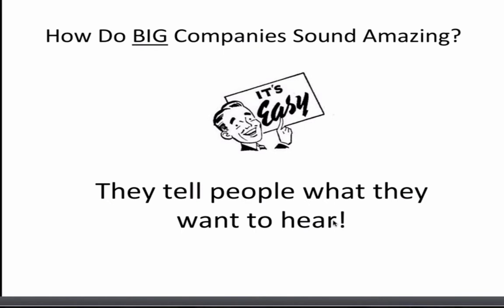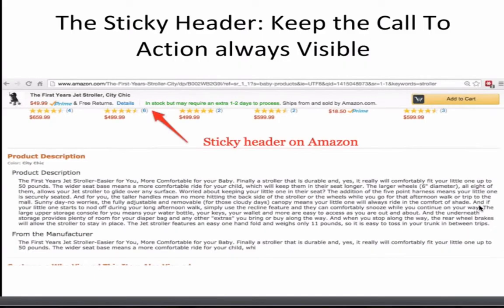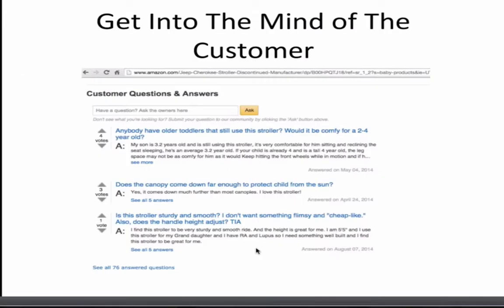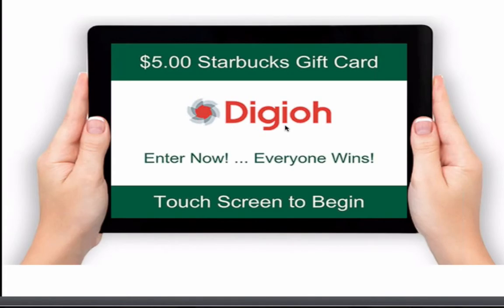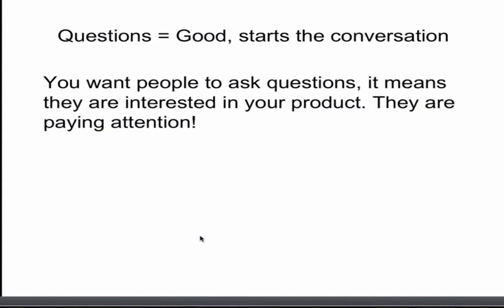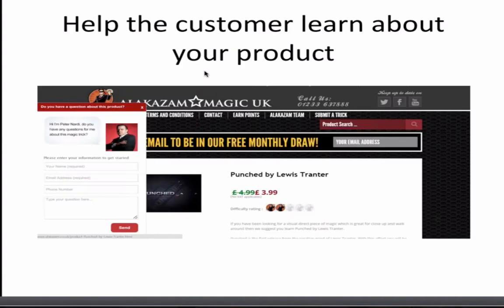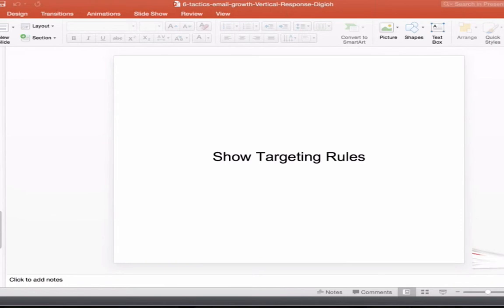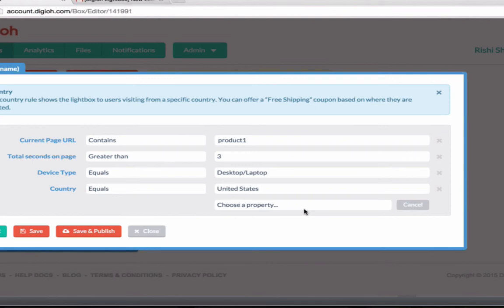6 Tactics to Make Your Email List Pop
Looking for new ideas on how to grow your email list? Look no further than our webinar with Rishi Shah from Digioh! He’ll bring ideas on how to grow your lists like the big guys do. Plus, get ideas on how auto-responders can help your business grow. Join us as Rishi covers:

-What makes Amazon a High Converting Machine?
-How to Triple Conversions at a Conference
-The "Starbucks Technique" - 63 Cups of Coffee = $200K in New Revenue
-How to Get Prospects to Ask Questions
-How to Use Vertical Response's New Auto-Responders to Double Your Business
-Common Rookie Mistakes (I did them too), that can kill your Email Marketing - don't do these!